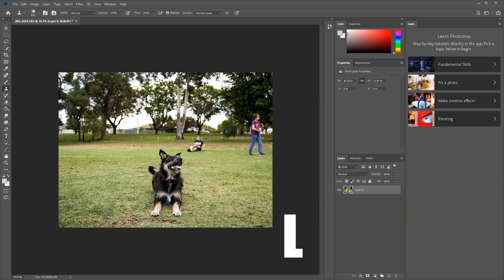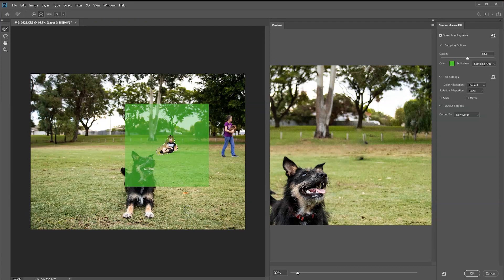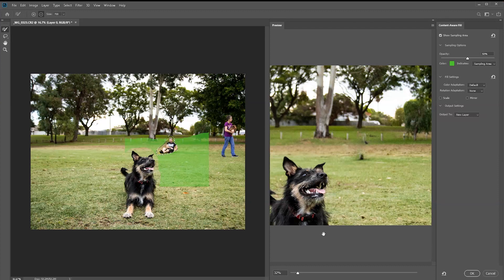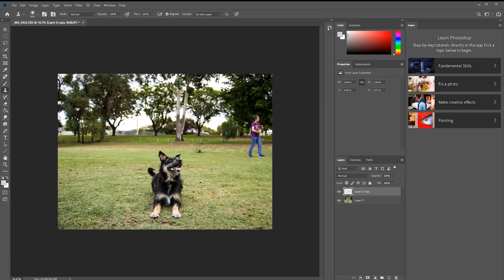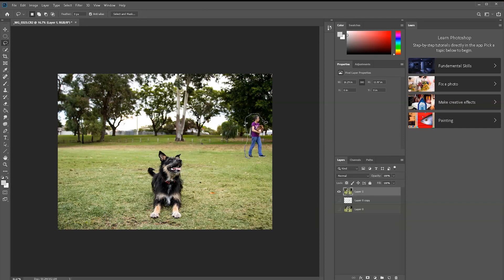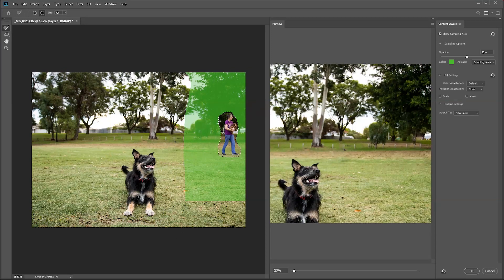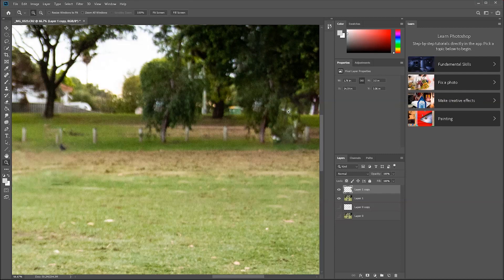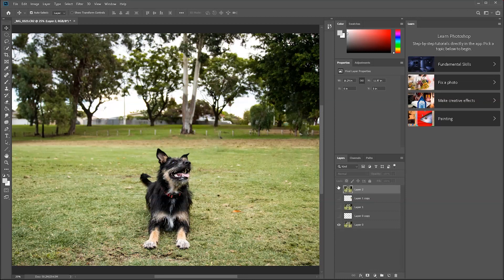Content Aware Fill: How To Remove Anything From Your Photos! | Adobe Photoshop CC (2019)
Today I'll show you how to remove anything from your photos with the Content Aware Fill Tool in Adobe Photoshop CC 2019.

Do note that you cannot do this if you haven't updated to Adobe Photoshop CC 2019 as it was only just introduced and isn't in CC 2018, 2017, etc.

This tool allows you to remove anything from your photos and you also can adjust how you want It to look.

The old Content Aware Fill tool would not allow you adjust exactly what it does with your photo so most of the time you would just cross your fingers and hope it does a good job.

This video was made and produced by Kenji Max (including music)

Hope you like my first tutorial - More coming very soon!